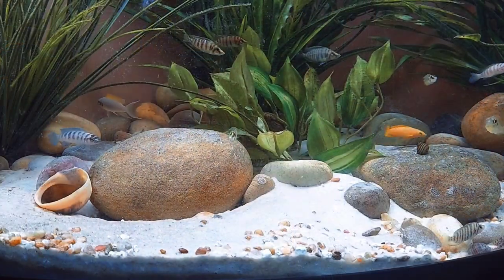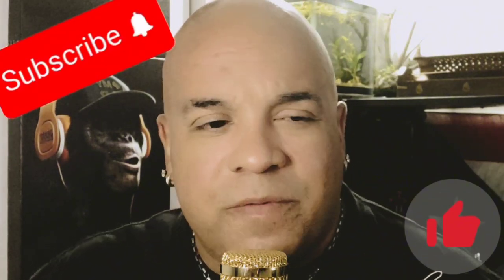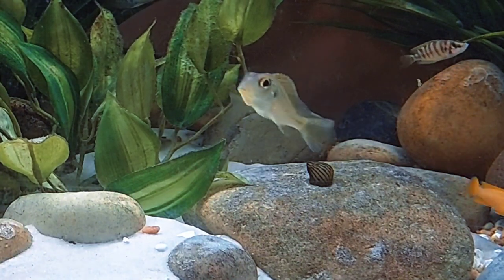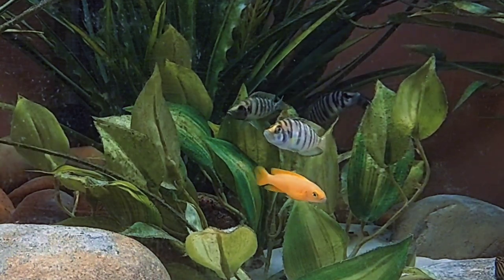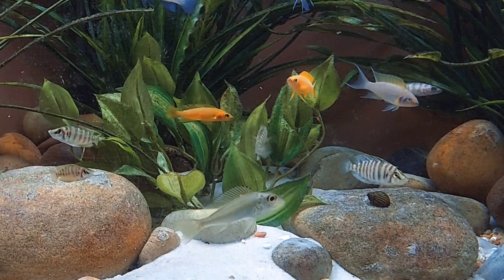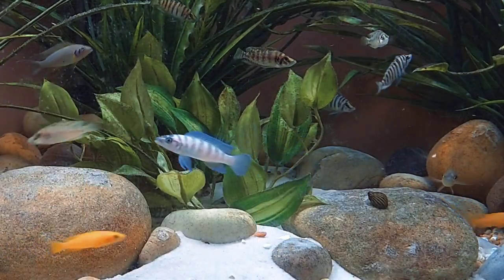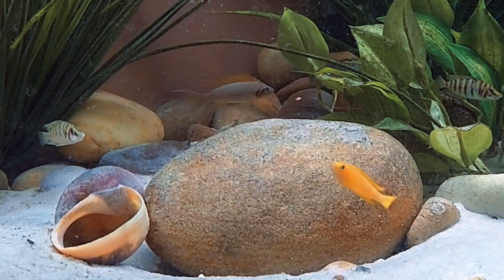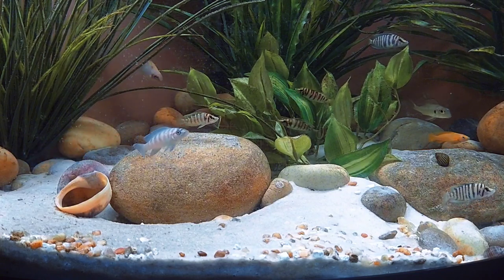Escape the ordinary: Why these underrated fish deserve your attention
Lake Tanganyika is a true paradise for fish enthusiasts, boasting an impressive array of cichlids and non-cichlid species. With over 250 species of cichlids and around 75 non-cichlid fish, this African lake is a treasure trove for aquatic biodiversity. The Tanganyikan cichlids, in particular, are a fascinating bunch. From the adorable shell-dwelling Lamprologus species to the imposing Cyphotilapia Frontosa, which can grow up to a whopping 12 inches or more, these fish never fail to captivate with their unique characteristics.
 Now, when it comes to temperament, Tanganyikan cichlids have quite the range. Some can be mildly aggressive, while others are downright belligerent. It's important to note that they generally don't fare well in a peaceful community tank, with a few exceptions, of course. These cichlids are known to be less aggressive compared to their Lake Malawian counterparts. However, if you decide to keep them together, be prepared for the more aggressive Malawi mbuna to potentially target the Tanganyikan cichlids as their victims.
 Lake Tanganyika is a haven for cichlid enthusiasts, offering a diverse collection of species that will surely leave you in awe. With their intriguing behaviors and stunning appearances, these cichlids are bound to bring excitement and joy to any aquarium. Just remember to consider their temperament and compatibility when creating your own underwater masterpiece.
 Tanganyika African cichlids are often overlooked in the freshwater tropical aquarium fish trade. Despite their fascinating and beautiful appearance, their slow growth rate makes them less desirable for fish breeders. This slow growth also means that breeders must invest more time and money before they reach a selling size, resulting in a higher price compared to other fish in the ornamental tropical aquarium fish trade.